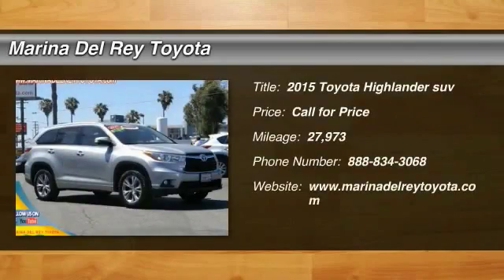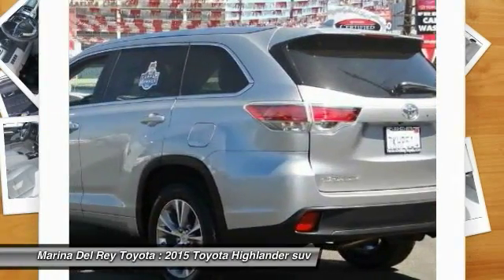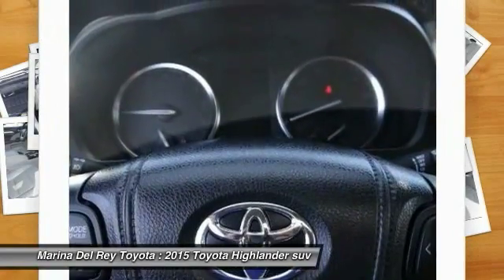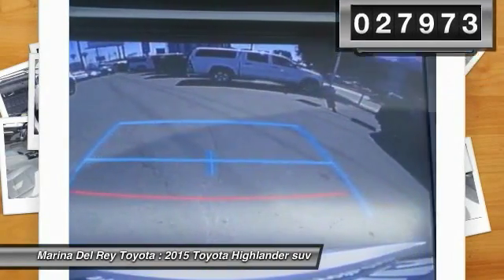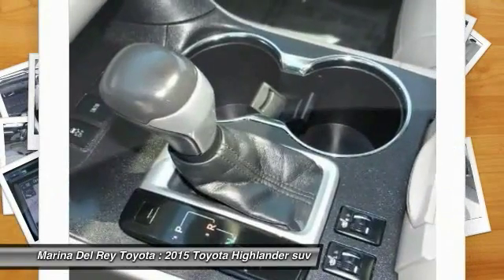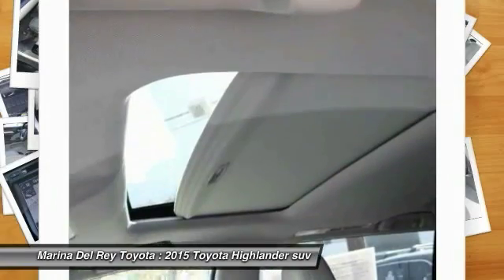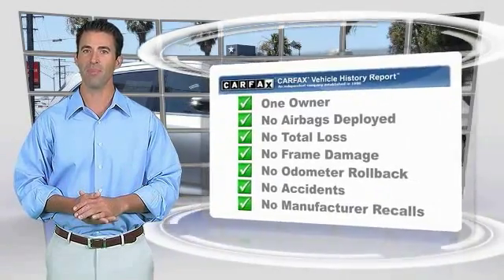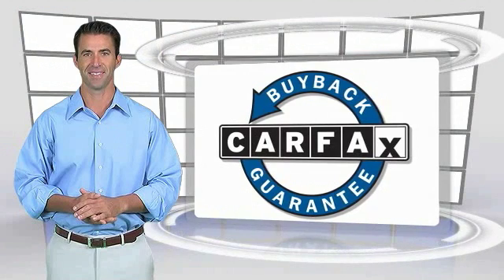2015 Toyota Highlander Marina del Rey, Los Angeles, Santa Monica, Culver City, Venice, CA T064781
4636 LINCOLN BLVD.

MARINA DEL REY TOYOTA: PROUDLY SERVING MARINA DEL REY, LOS ANGELES, SANTA MONICA, CULVER CITY, VENICE, AND SURROUNDING SOUTHERN CALIFORNIA LOCATIONS. THIS SILVER SKY METALLIC 2015 Toyota HIGHLANDER IS EQUIPPED WITH A Engine: 3.5L V6 DOHC 24-Valve w/Dual VVT-i, TRANSMISSION, AND RECEIVES AN ESTIMATED 19 City/25 Hwy MPG. MARINA DEL REY, CA 90279. MARINA DEL REY, CA - LOS ANGELES, CA - SANTA MONICA, CA - CULVER CITY, CA - VENICE, CA STOCK #: T064781 | 2015 Toyota Highlander FWD 4dr V6 XLE (Natl) CARFAX Certified 1-Owner 2015 Toyota HIGHLANDER FWD 4DR V6 XLE (NATL) Clean CARFAX. Silver 2015 Toyota Highlander XLE V6 FWD 3.5L V6 DOHC Dual VVT-i 24V NAV / Navigation / GPS, Bluetooth / iPhone Integration, Back up Camera, 3rd Row Seat / 7 Passenger / Third Row, MP3. Awards: * 2015 IIHS Top Safety Pick+ * 2015 KBB.com 15 Best Family Cars * 2015 KBB.com Best Buy Awards * 2015 KBB.com 10 Most Fuel-Efficient SUVs Marina del Rey Toyota has been a family-owned business since 1995, and that experience informs how we treat our customers. From our award-winning service to our commitment to the environment, we re here to serve the greater Los Angeles community. Come see our whale mural that stretches the whole length of the building, and see why we promise that you ll Get a Whale of a Deal. All advertised prices exclude government fees and taxes, any finance charges, any dealer document processing charge, any electronic filing charge, and any emission testing charge. Please note that offers can change day-to-day, and all displayed prices or offers expire at close of business today. Stock #: T064781 | VIN: 5TDKKRFH6FS064781 | 2015 Toyota Highlander FWD 4dr V6 XLE (Natl) Marina Del Rey Toyota